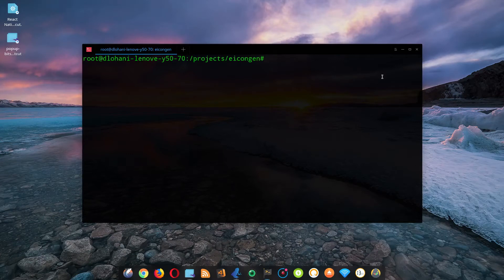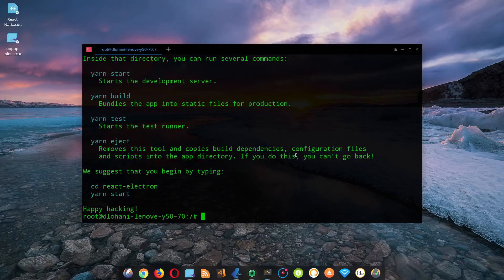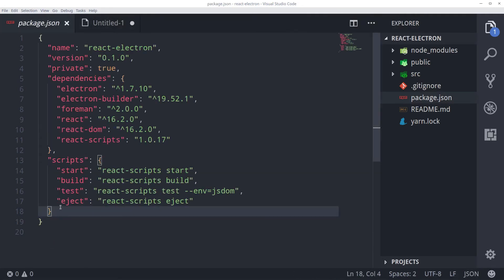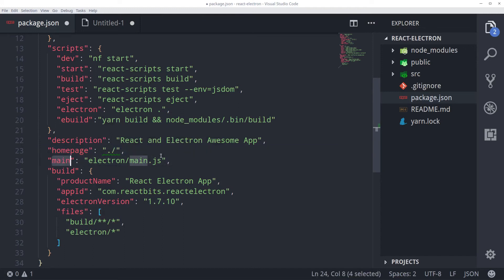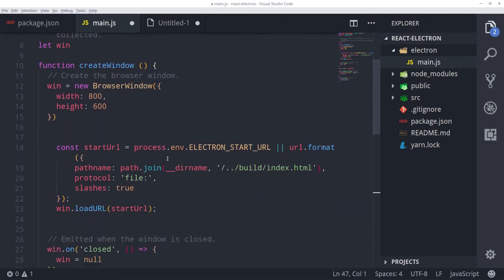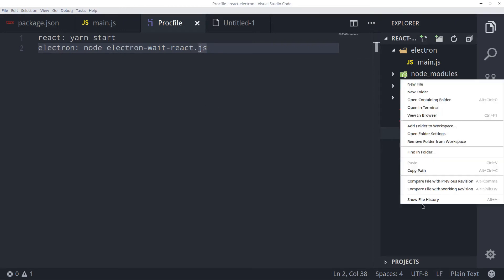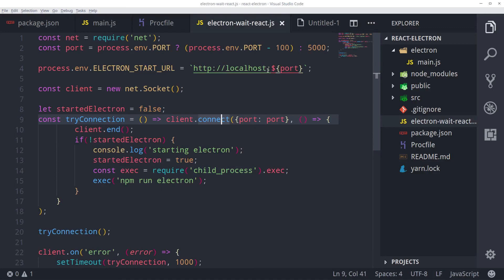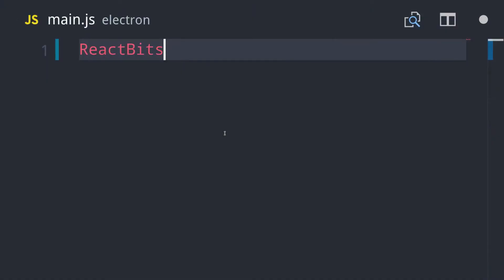Create react app and electron (Not for beginners)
You should know the basics of react and electron. We are just combining these two awesome technologies, and setting up for better development experience.

The final scripts are available in our github repo